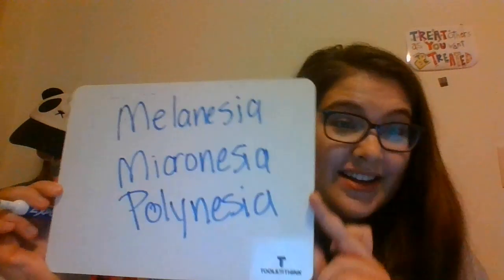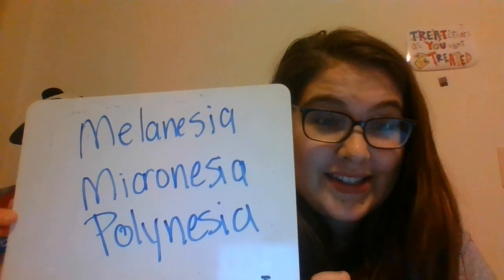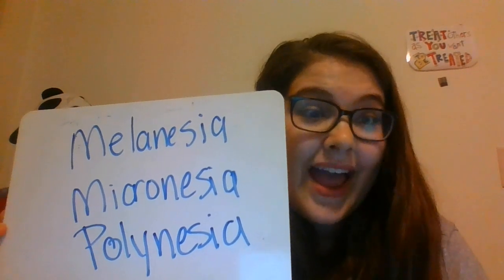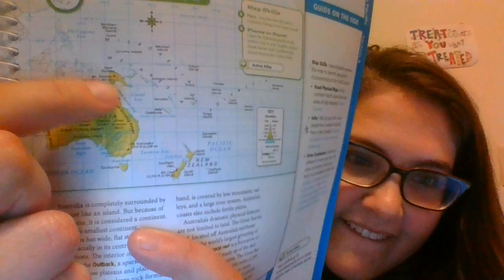Tuesday, April 28-Chapter 24, Section 1 Physical Features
Open up your textbooks to pg. 834-836 as we talk about physical features!